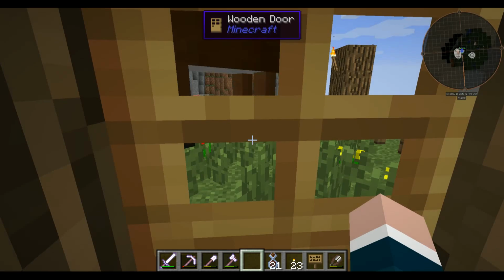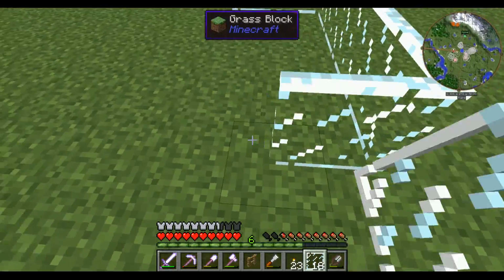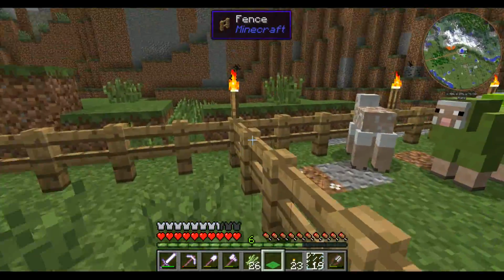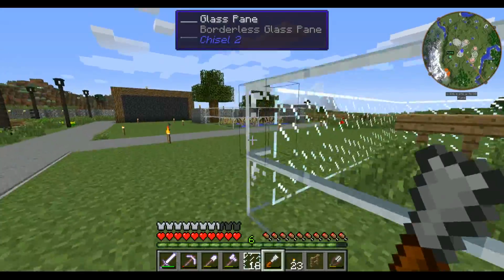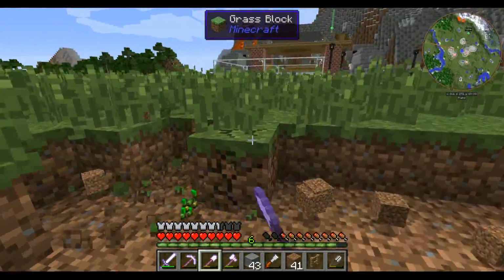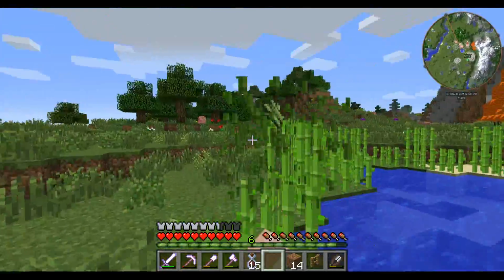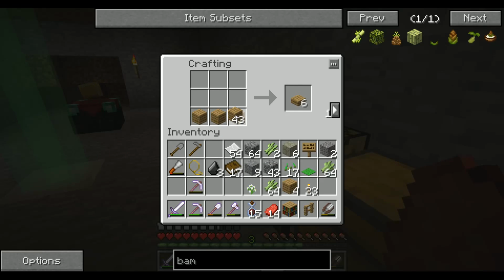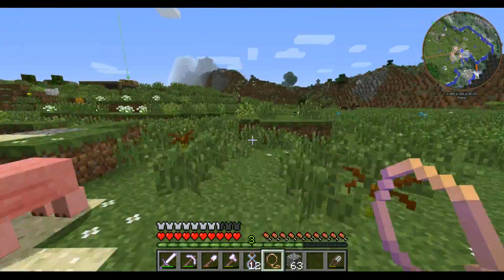minecraft zoo modpack, garry gets a girlfriend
welcome back to another episode of homelessgrandma's zoo adventure,